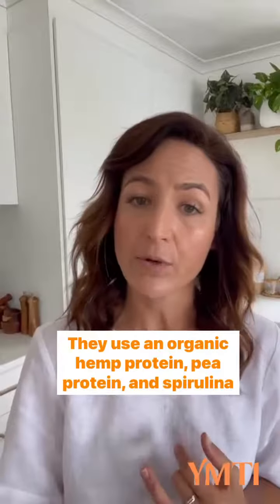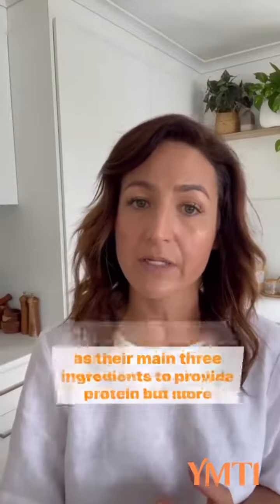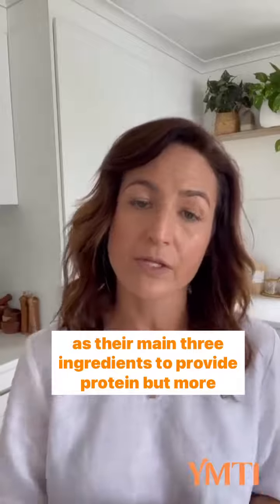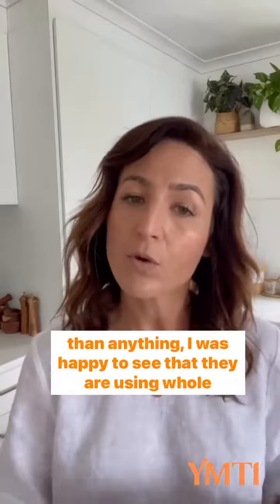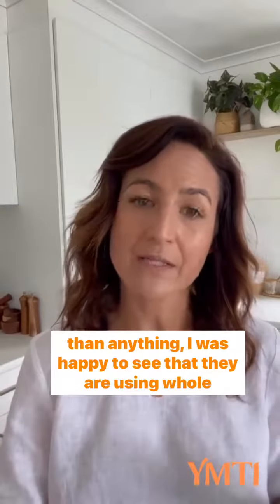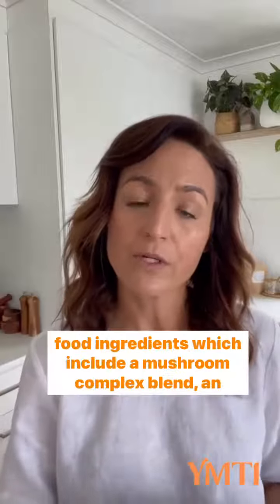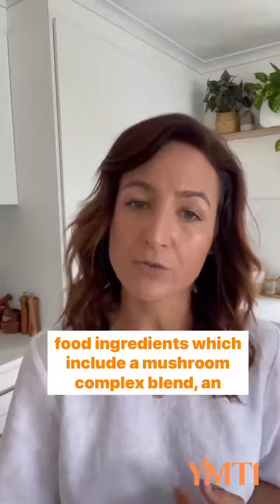We’re here to do the product research and testing, you don’t have time to do! Here’s one of our popu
We’re here to do the product research and testing, you don’t have time to do! Here’s one of our popular Protein powders for men.